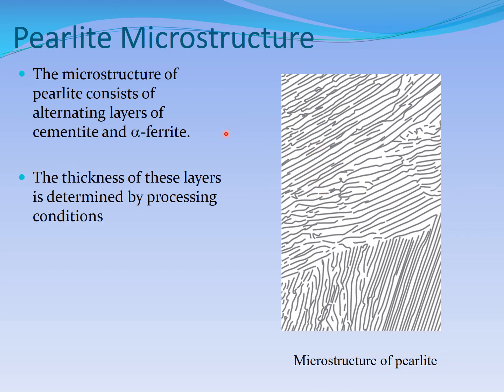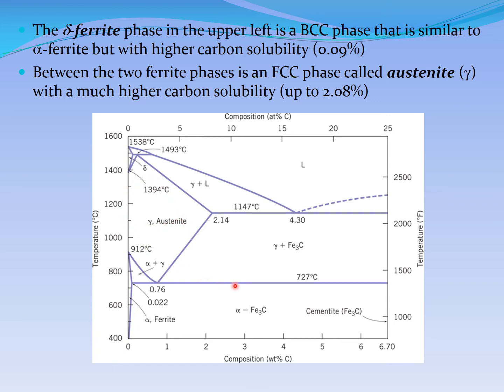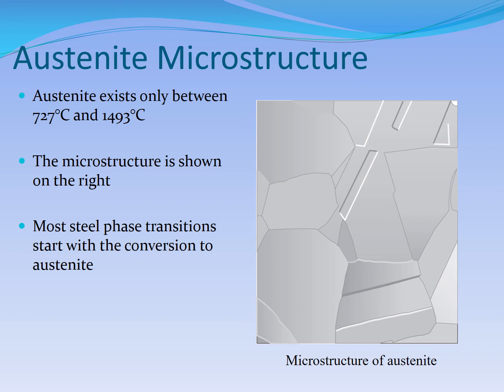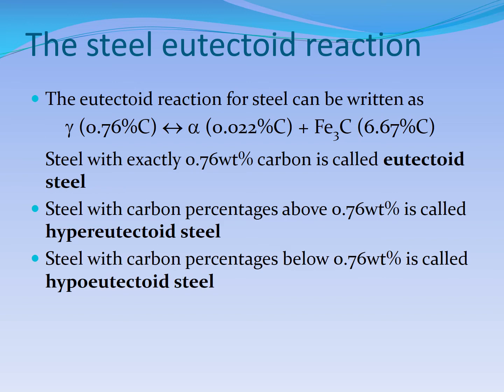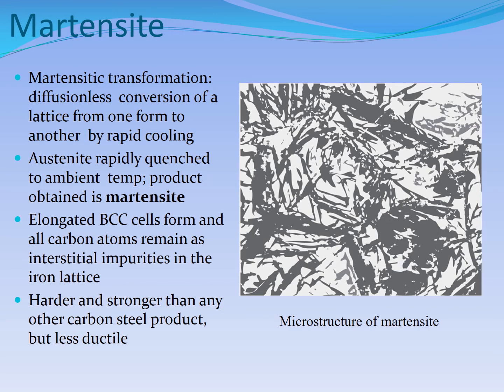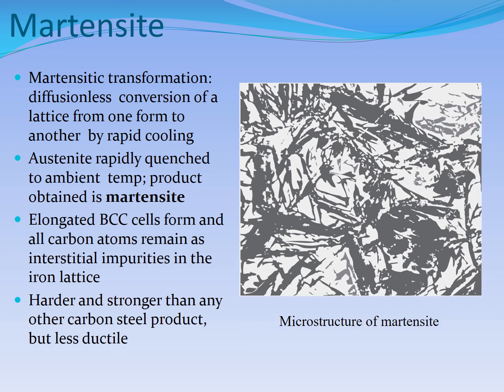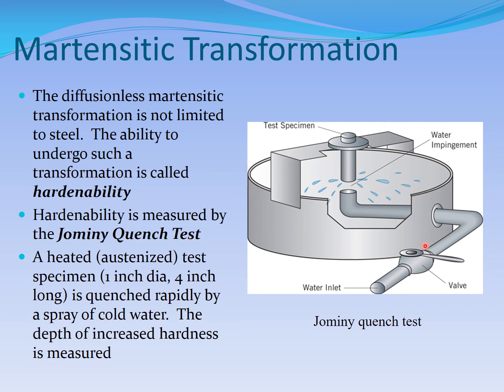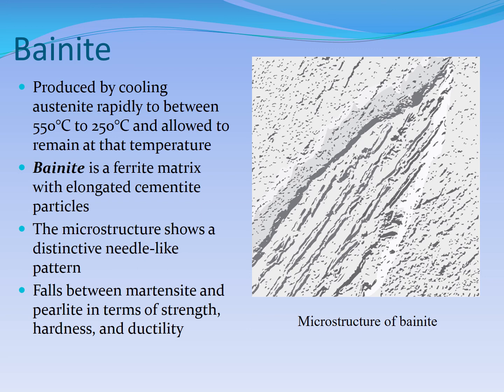Lecture 1e Chapter 4 Metals